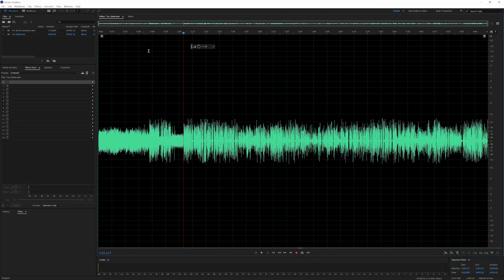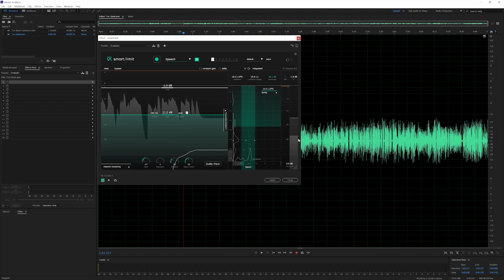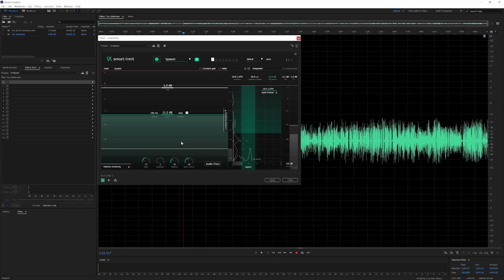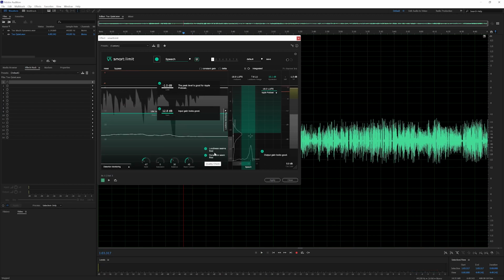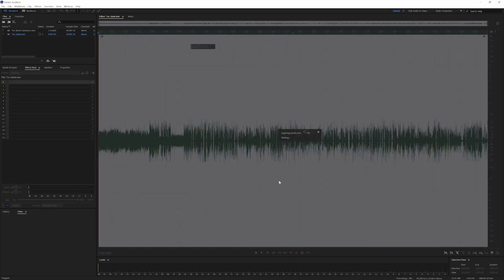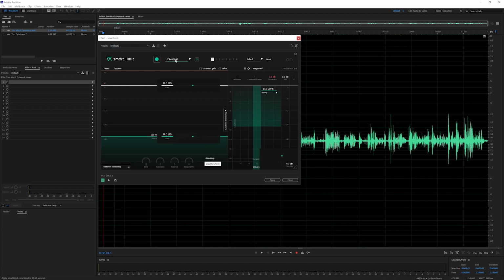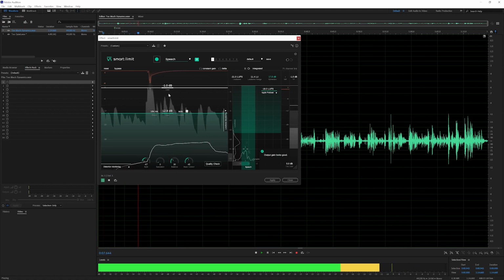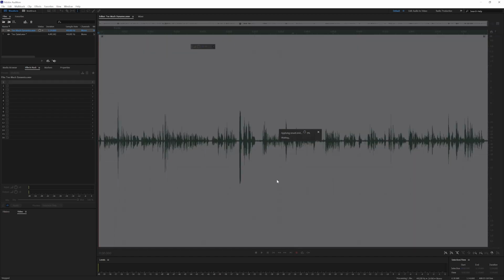How to Automatically Mix Audio for Podcasting and YouTube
How to mix and master your audio for podcasts and YouTube videos in just a couple of clicks? Excited to be trying out this plugin from Sonible - smart:limit

0:00 Tutorial Start
0:09 Getting started
0:22 Adding the plugin
0:34 Smart learner
1:36 Further settings
1:59 Hitting loudness standard
2:56 Be a little loud rather than a little quiet
3:49 Audio with too much dynamics
5:59 Wrap up